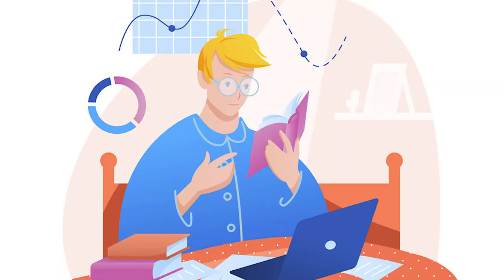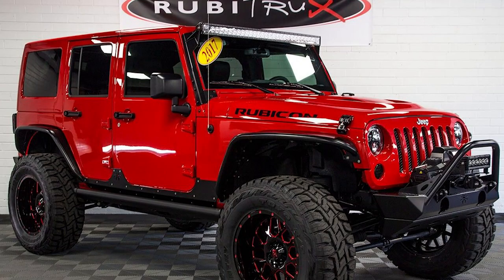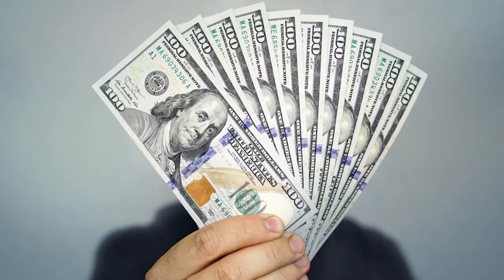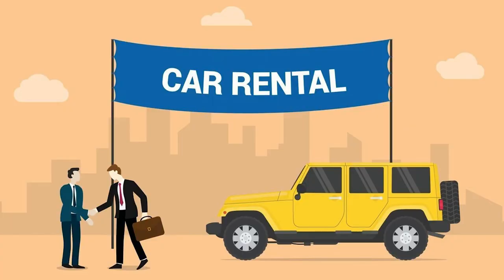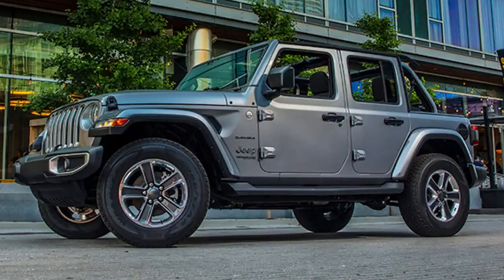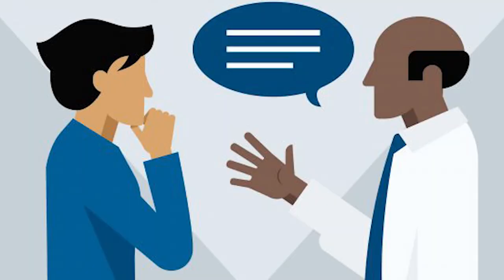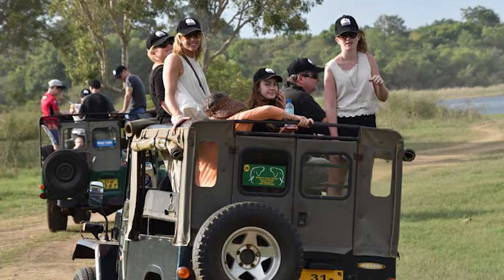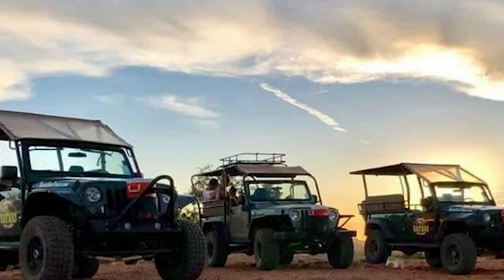How To Make Money With Turo!?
I have a course but I made a promise to myself ill never be those "internet gurus" so if you are interested just dm me on Instagram @ishmentorship by the best student is making 11k a month.

Wanna Check Me Out ?